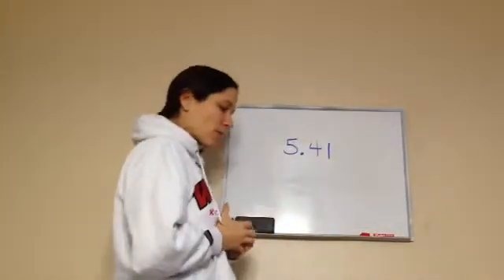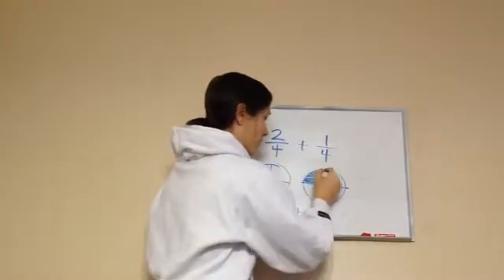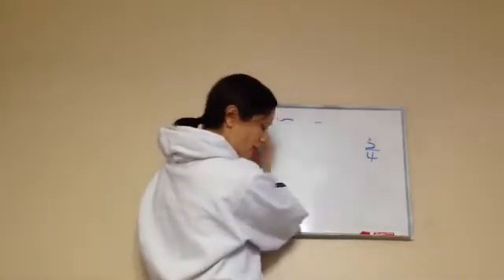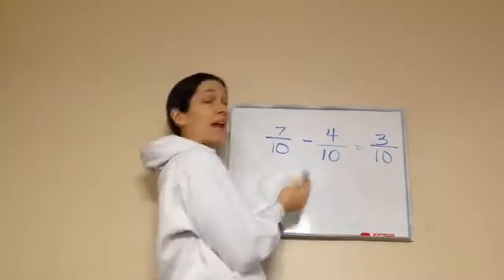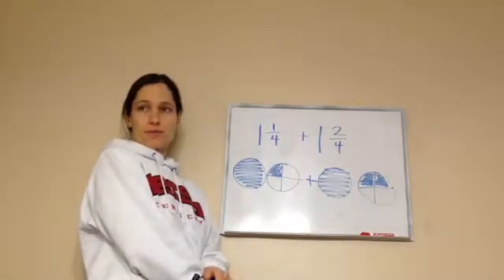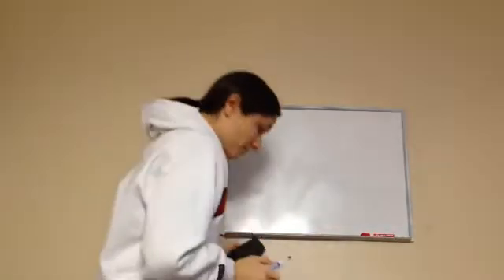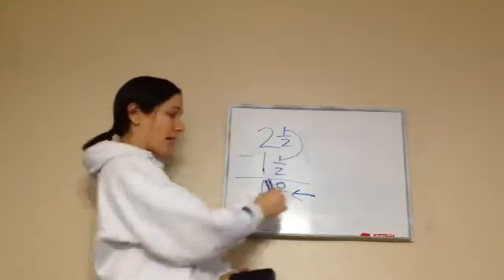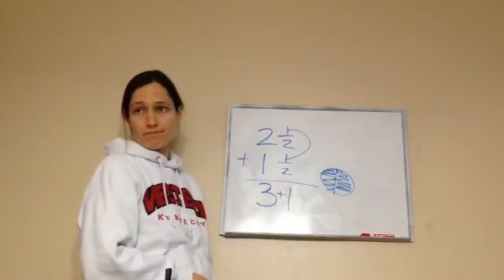Saxon Math 5th Grade - Lesson 41 - Adding and Subtracting Fractions with Common Denominators